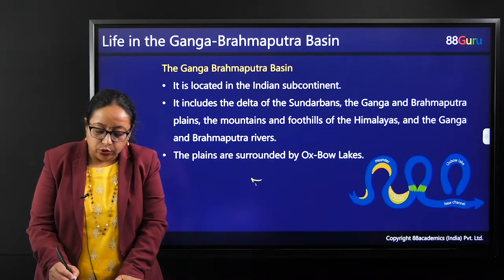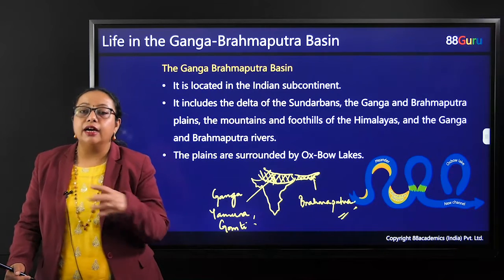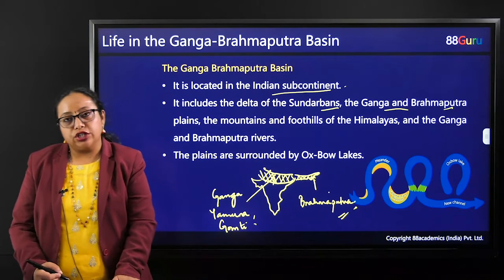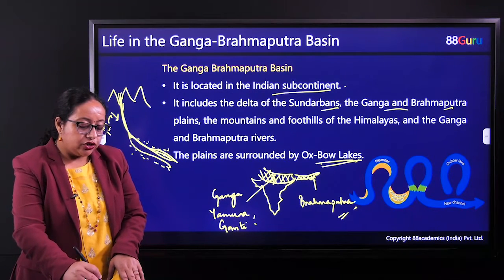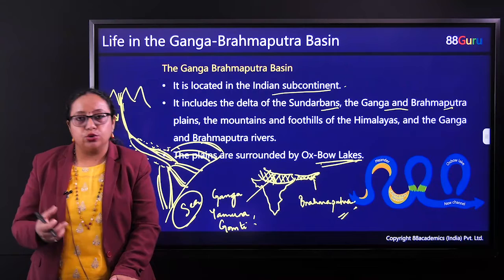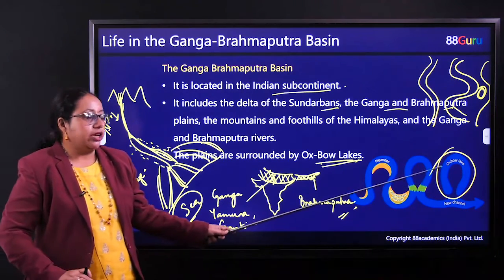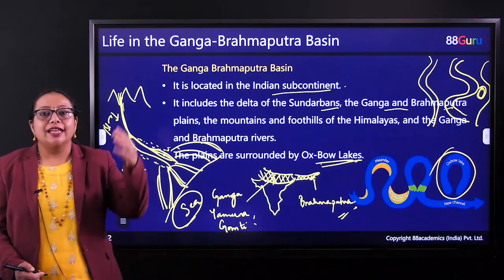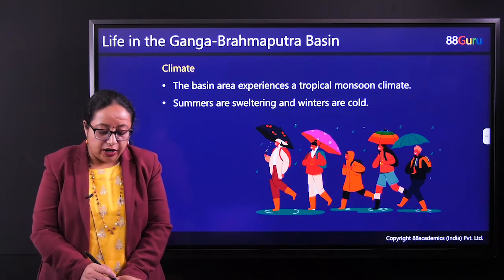Ganga-Bramhaputra Basin | 7th Social Science Class | Online SST Tuition | 88Guru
Hey students  👋👩‍🎓👨‍🎓 Get ready to embark on an exciting journey to explore the majestic Ganga-Brahmaputra Basin!  In this video, we'll uncover the secrets of this incredible ecosystem and learn about its significance.

📣 Looking for top-notch SST tuition for Class 7th? Look no further! Join 88Guru's expert SST tutors to master Social Science like never before! Boost your grades and gain an edge in your studies.

88Guru | Best Padhai. Best Price
3) Classes starting from only Rs. 88 / subject / month.